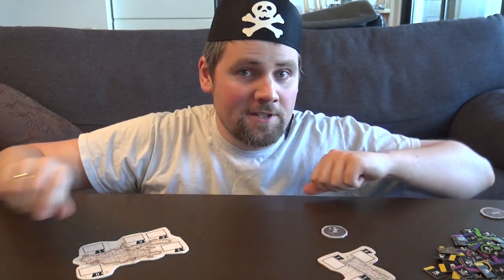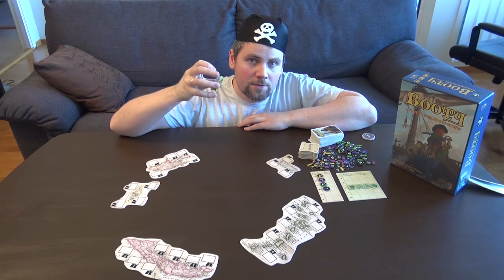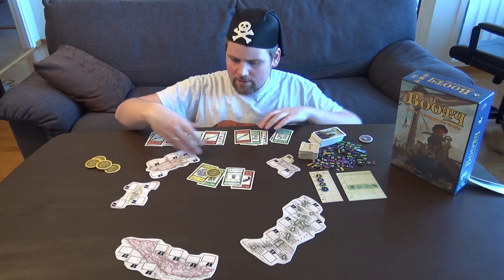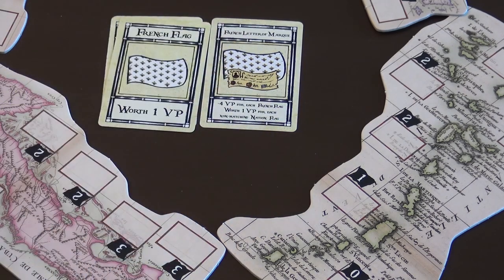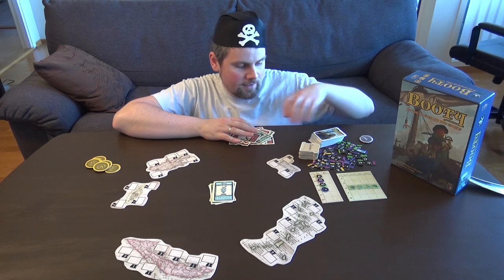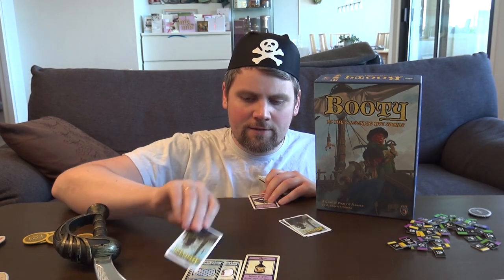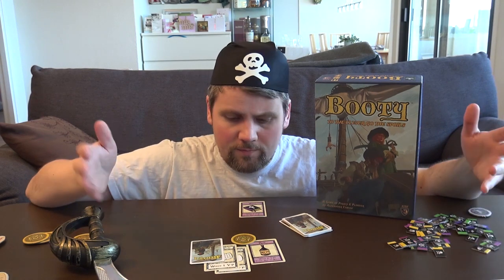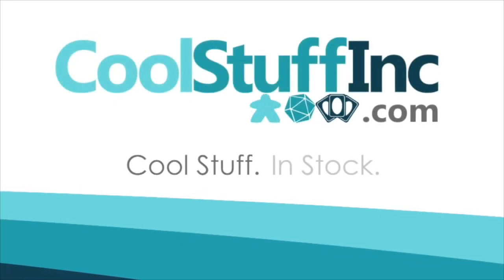Booty Review - with André Nordstrand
André Nordstrand takes a look at this pirate game from publisher Mayfair.